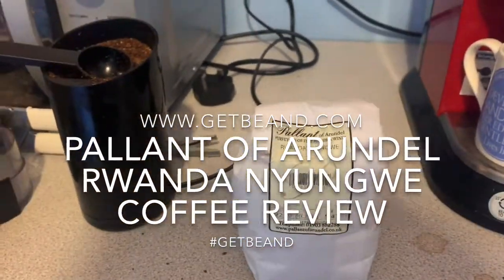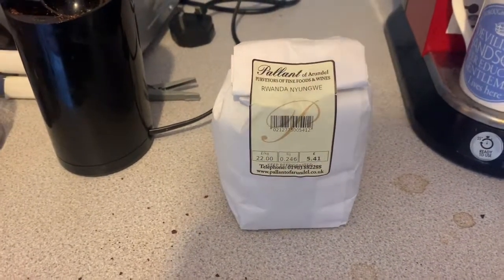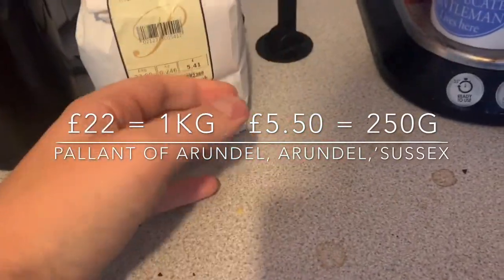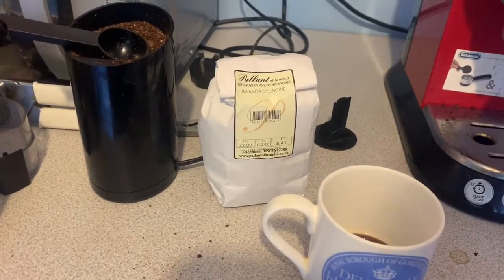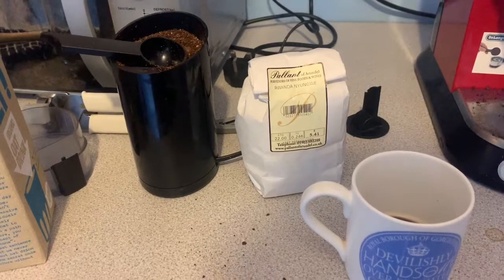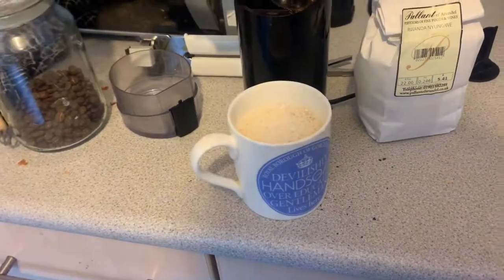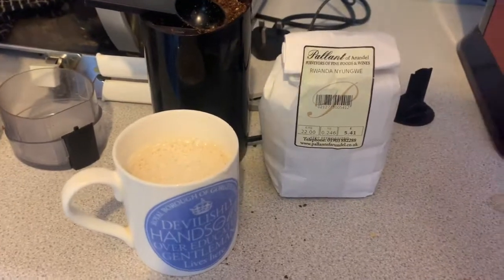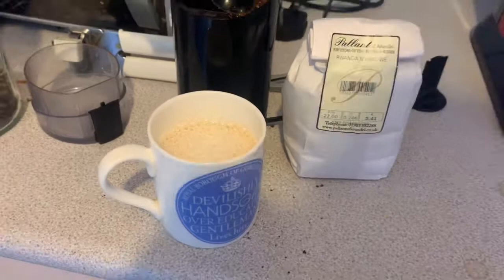Pallant of Arundel Rwanda Nyungwe Coffee Review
Review of Pallant of Arundel’s Rwanda Nyungwe Coffee